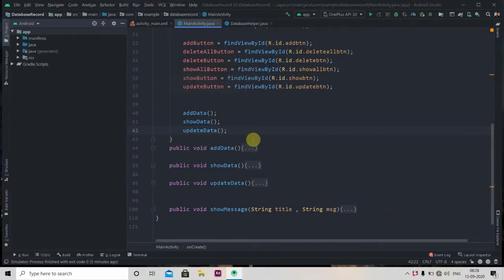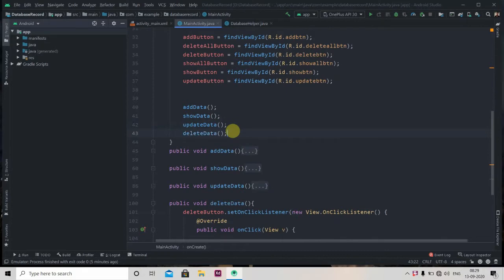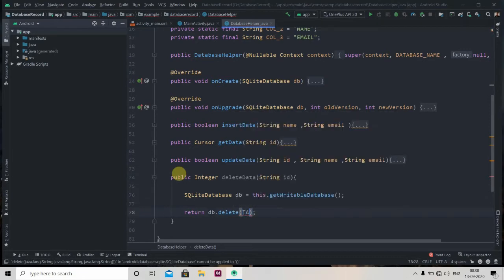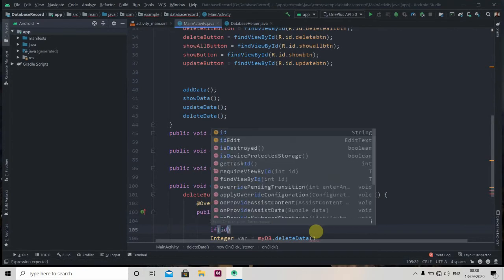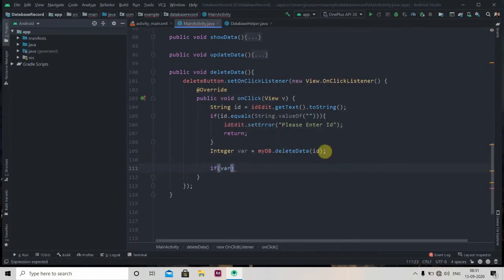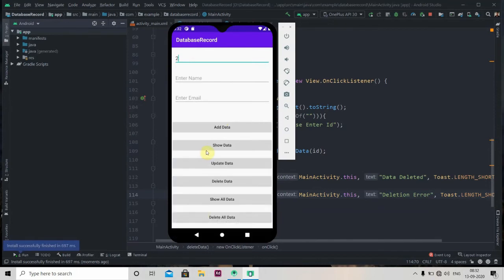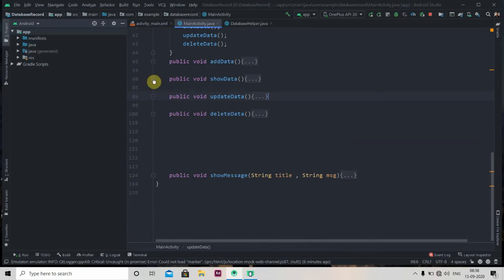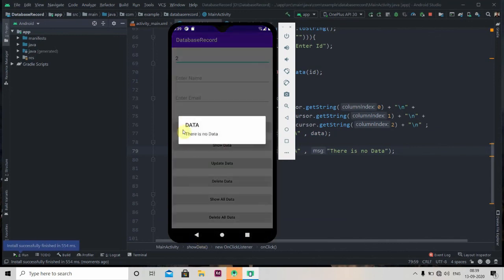SqliteDataBase #4 : How to Delete Data on the basis of ID in the SQLite Database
In this video, we will learn how to delete data on the basis of id in sqlite database.